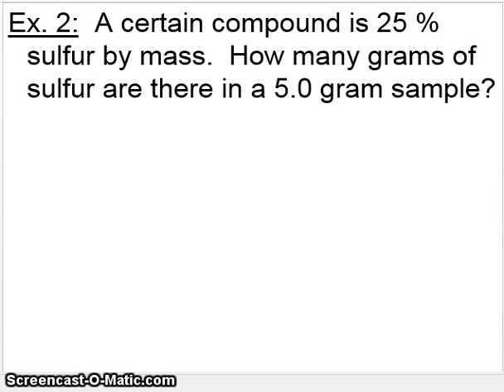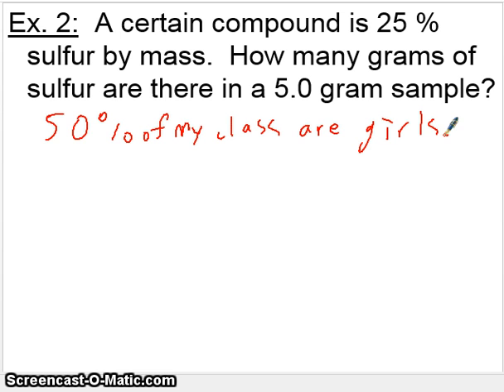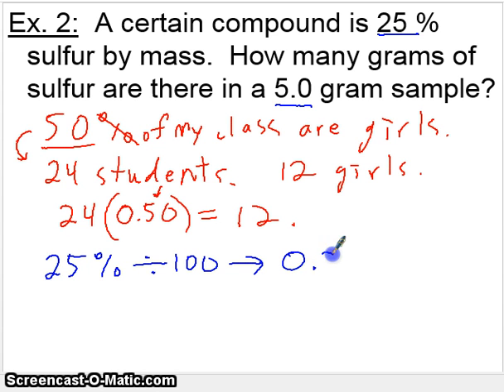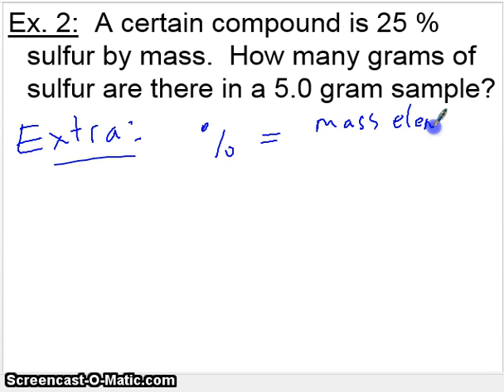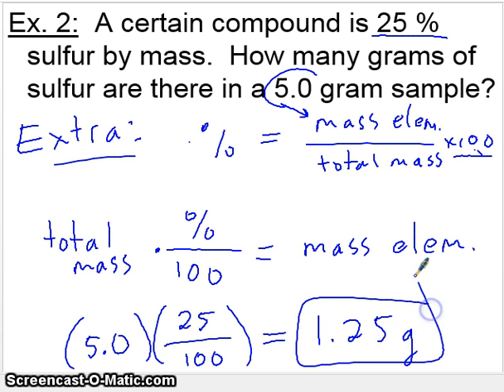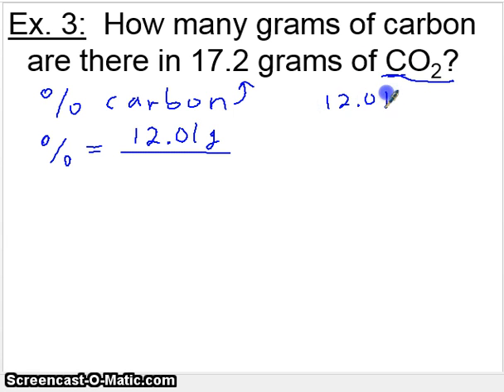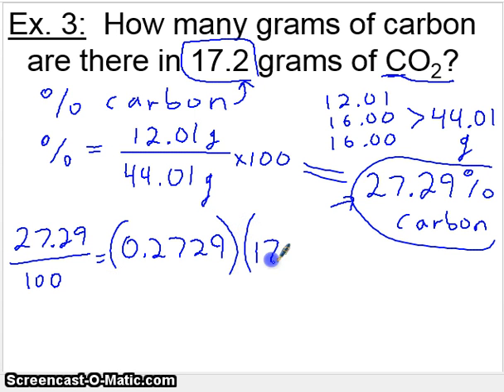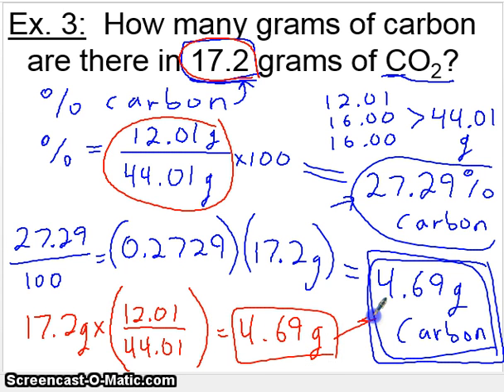Video 8.2 H Chem Zinovchik More Percent Composition Problems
This video goes over a few more percent composition problems.